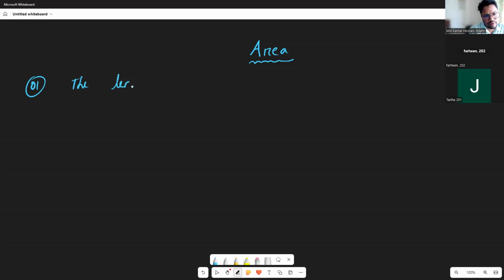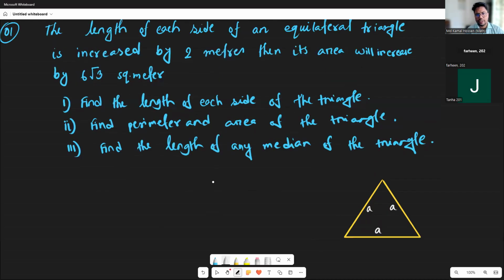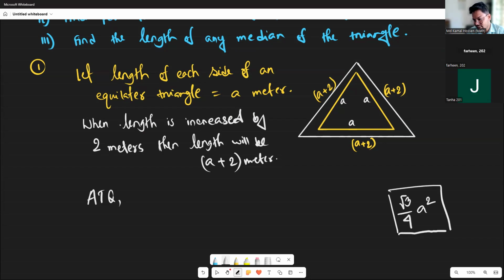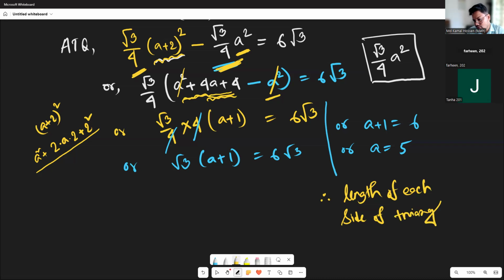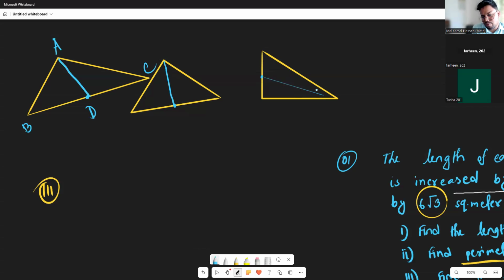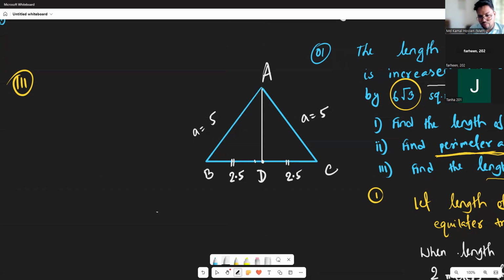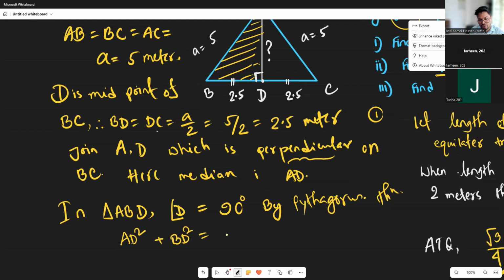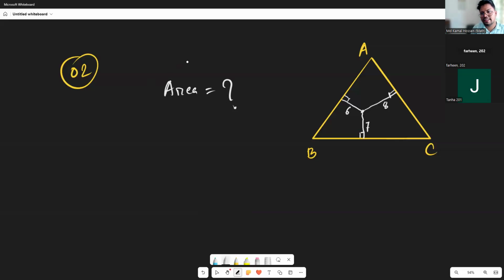Area of an Equilateral Triangle || Math Class 8, Chapter 5 || Math by Kamal Sir